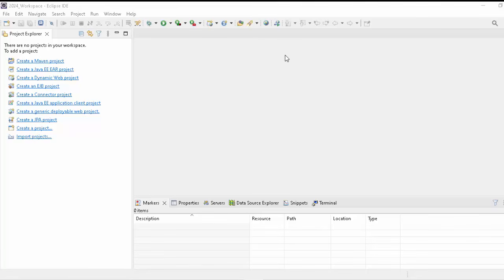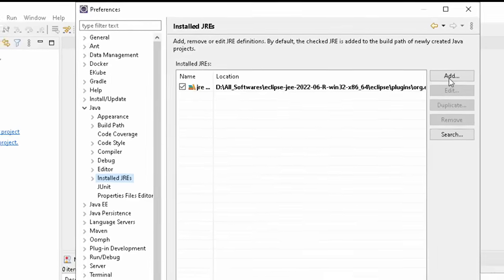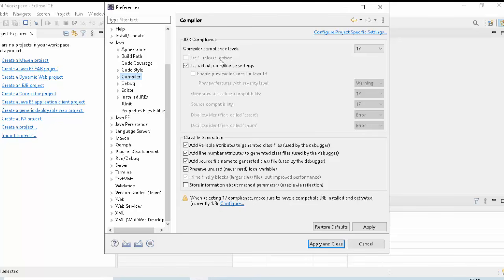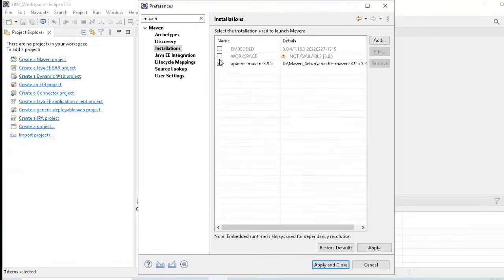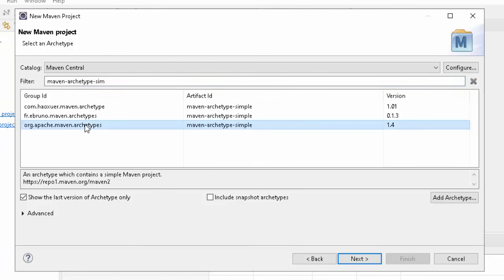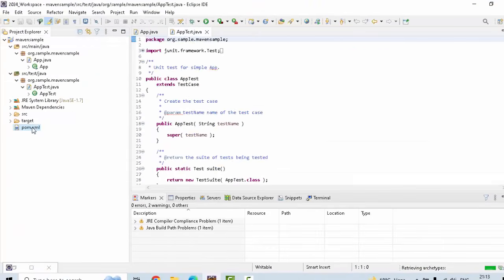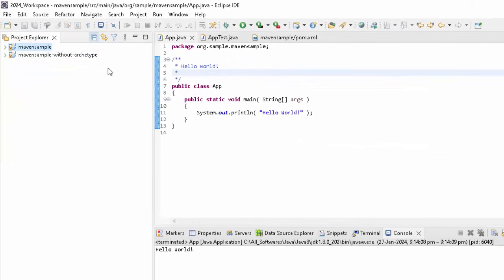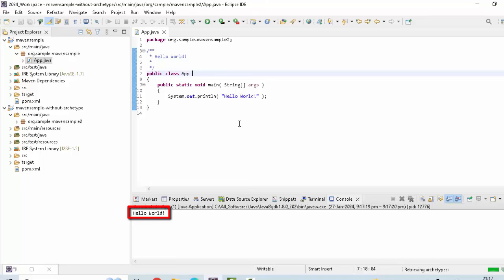How to create Maven project in Eclipse | How to Create a Maven Project |Java Maven Project Eclipse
This video lesson covers step-by-step process of creating a Maven project within the Eclipse IDE.

🔍 What You Will Learn:
Configuring Eclipse with the correct JDK version for Java development.
Customizing Eclipse to use a local Maven repository for better control over your dependencies.
Creating Maven projects in Eclipse, both with and without the use of archetypes, to suit various project requirements.
Understanding the Maven project structure, POM.xml, and how to leverage Maven for project management in Eclipse.

🛠️ Tools and Technologies Covered:
Eclipse IDE
Java Development Kit (JDK)
Maven Build System

Explore my channel for more content on software development, Java, and modern tech stacks.

maventutorial EclipseIDE maven javaprogramming 💬 Join Our Slack Community!